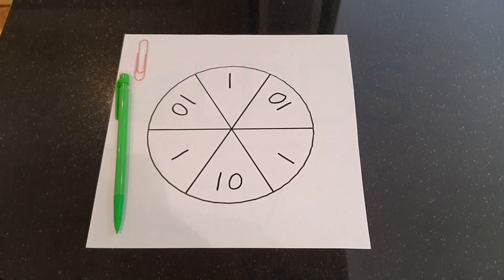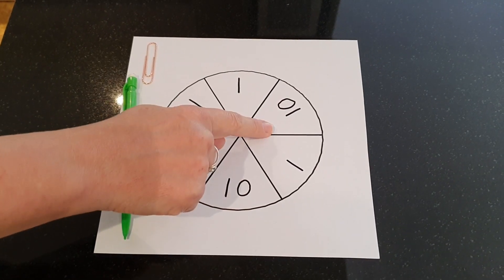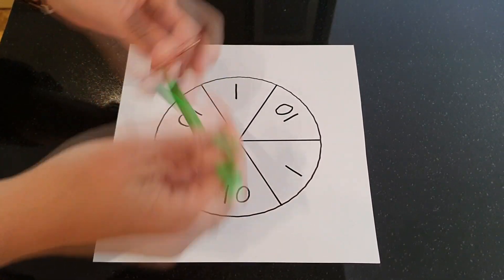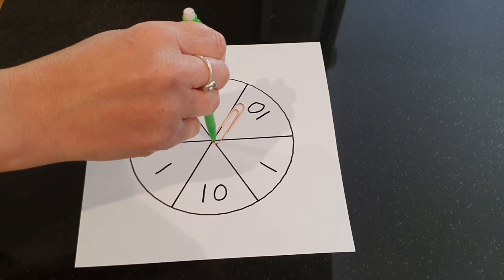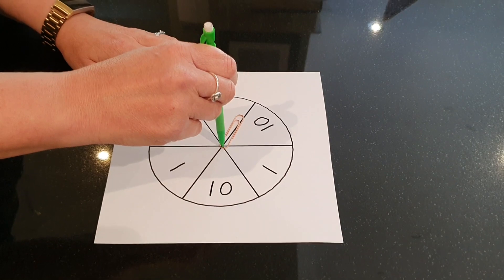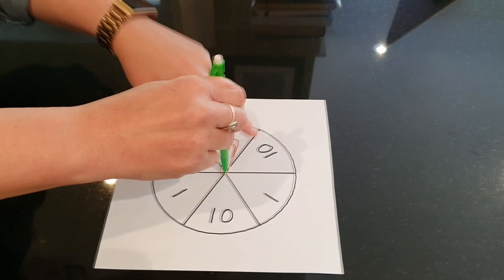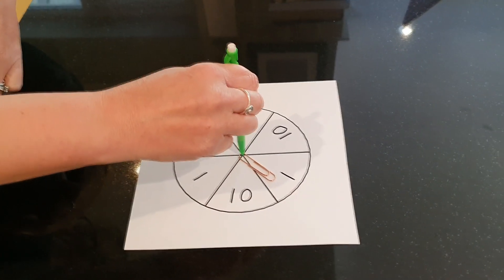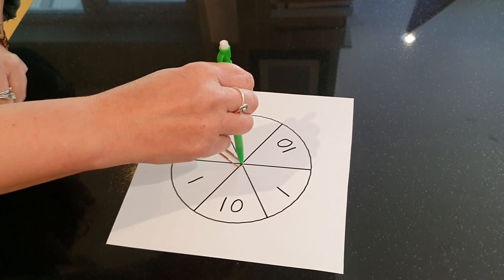Lancashire maths team - target 100 game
Watch Lancashire Professional Development Service senior maths consultant Lynsey Norris demonstrate 'Target 100', a simple maths game for primary aged children.

Visit the Lancashire maths team website for more fun home learning activities